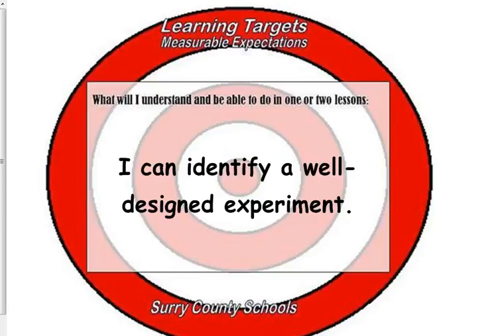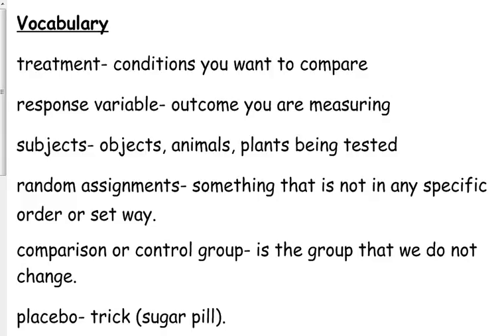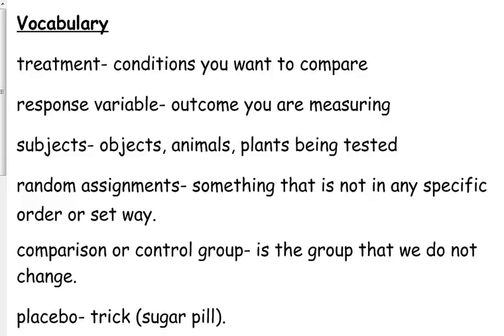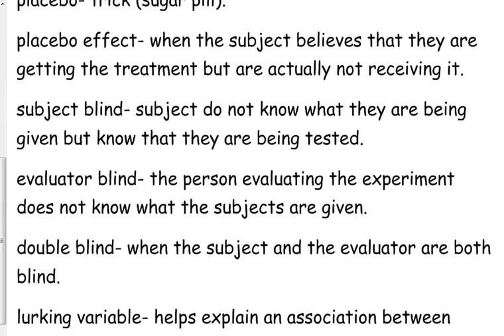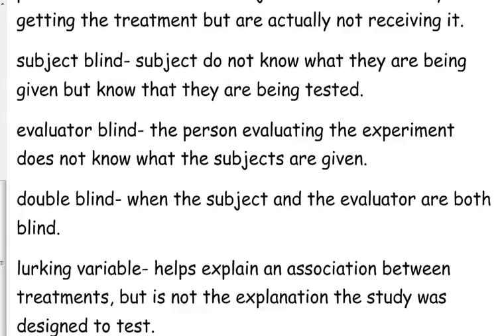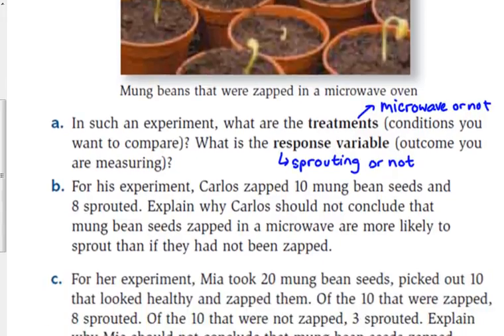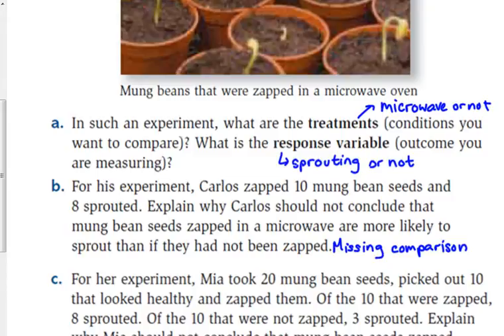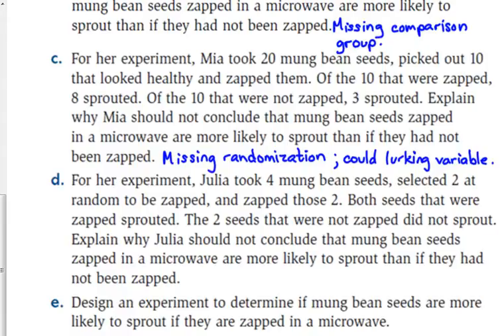Day 82 Lesson~Well-Designed Experiments